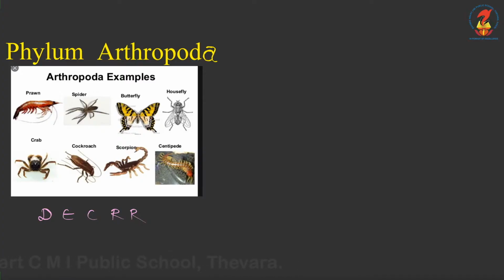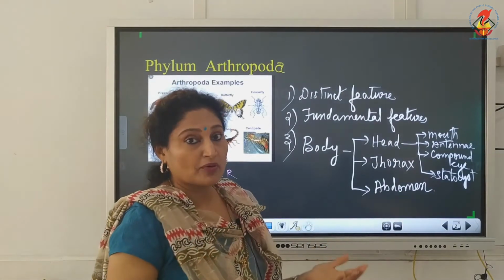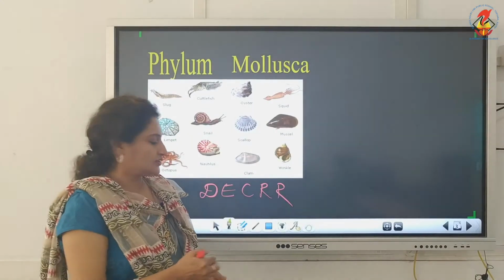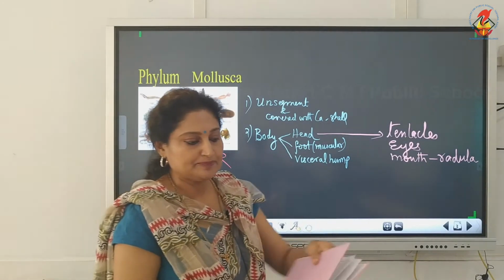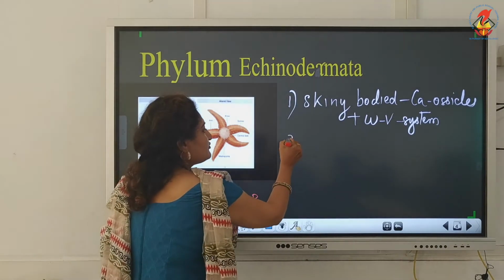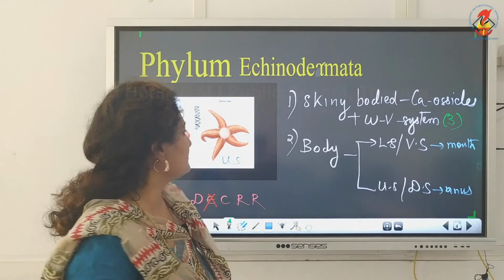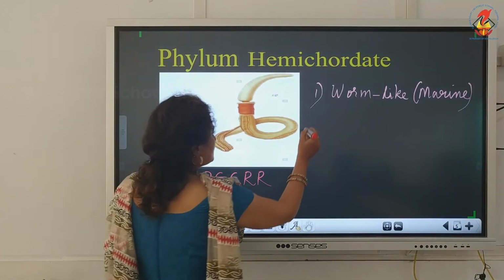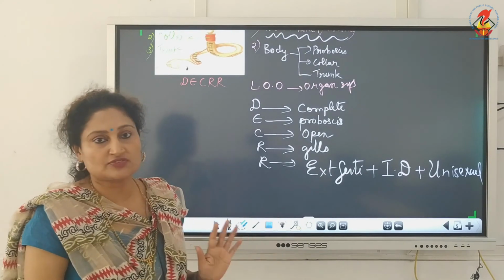Bio11 Chapter 04 Animal Kingdom Video 03 Non Chordates